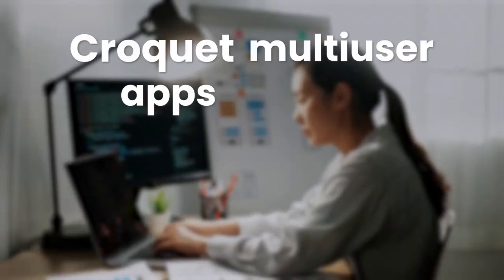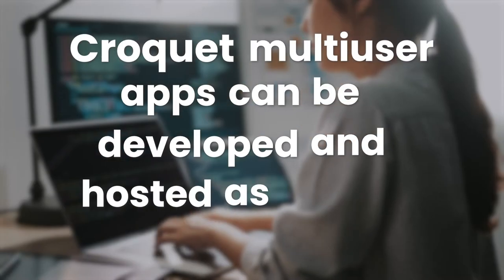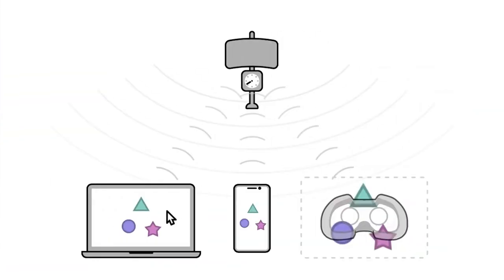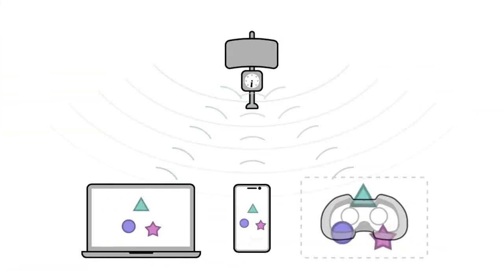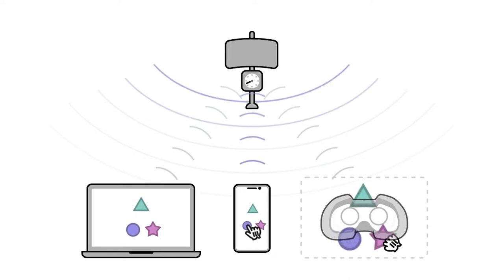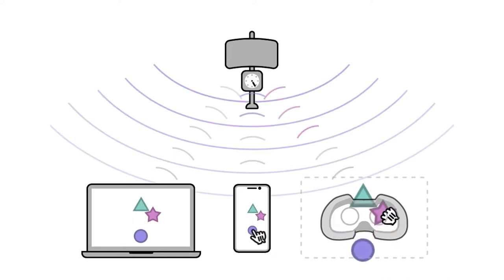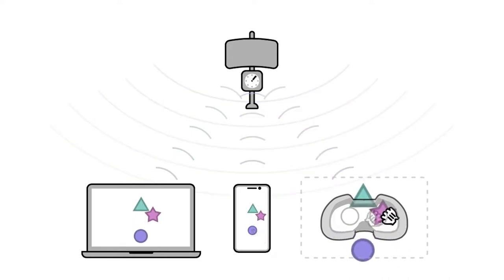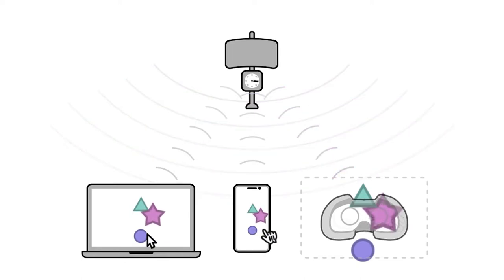Croquet Overview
Croquet OS is a browser based operating system for the metaverse, featuring a bit-identical shared virtual machine and JavaScript developer tools.